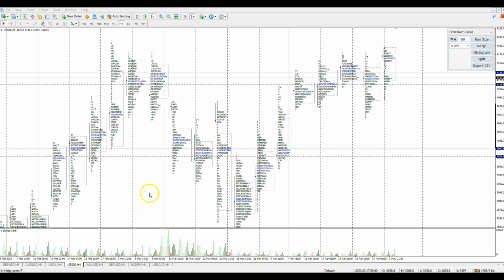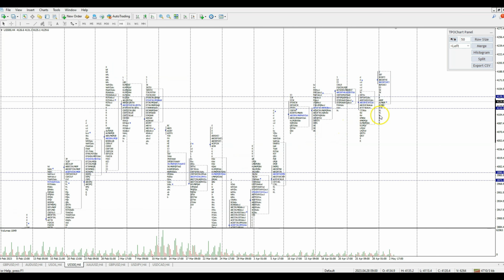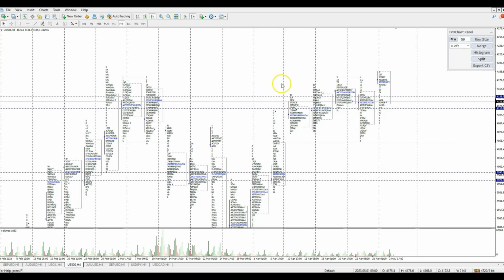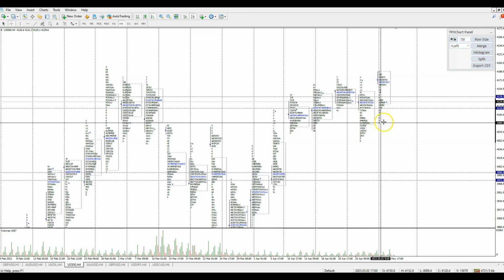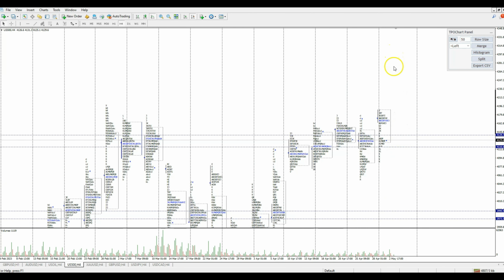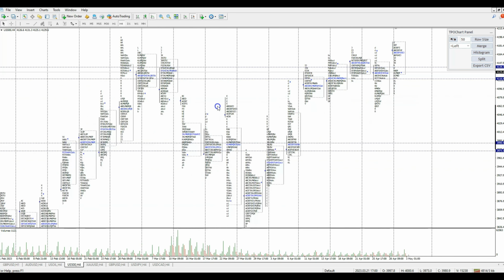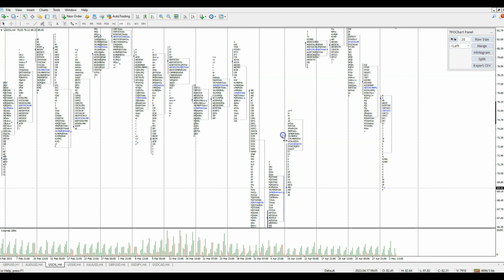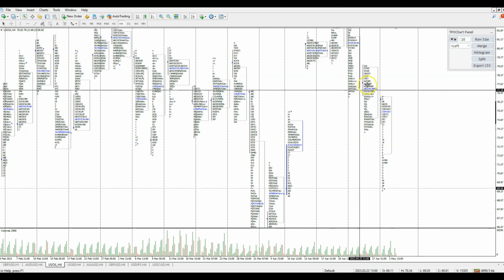5X Your Gains With This Simple Trading Strategy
Get ready to skyrocket your trading skills with this game-changing video on Market Profile Trading! In just 15 power-packed minutes, we'll reveal secrets that'll transform the way you approach the markets and elevate your trading performance.

💡 In this eye-opening video, we dive deep into the world of Market Profile Trading, a revolutionary technique that allows traders to visualize market dynamics and make more informed decisions. Say goodbye to conventional trading strategies and discover the competitive edge you've been missing.

🔥 What you'll learn in these 15 minutes:
1️⃣ An introduction to Market Profile Trading and its benefits
2️⃣ How to read and interpret market profile charts effectively
3️⃣ Valuable tips and tricks to identify key support and resistance levels
4️⃣ Identifying high probability trade setups using market profile analysis
5️⃣ Real-life examples and case studies of successful Market Profile trades

🌟 Don't let this golden opportunity slip away! Watch this video NOW and unlock your trading potential with Market Profile Trading. Whether you're a beginner or an experienced trader, these 15 life-changing minutes will empower you with a new perspective on the markets that you won't want to miss.